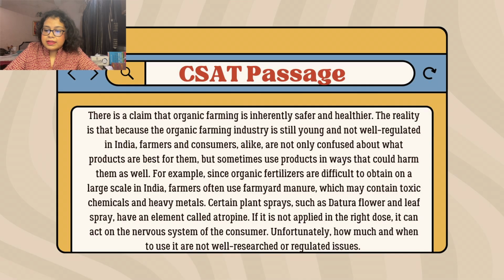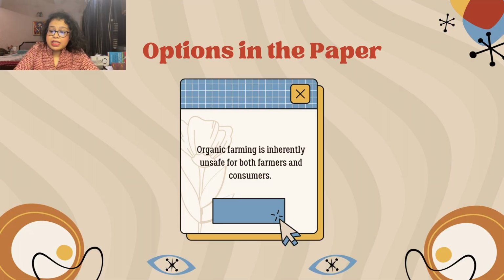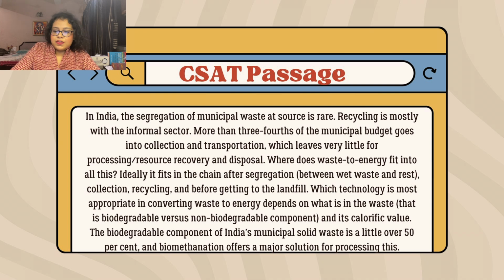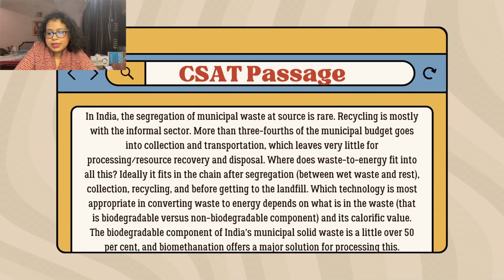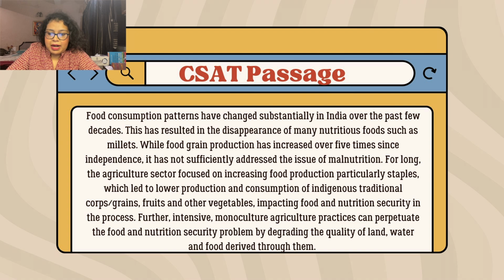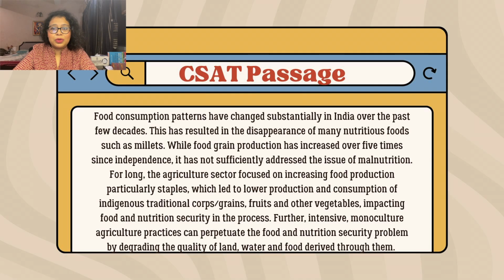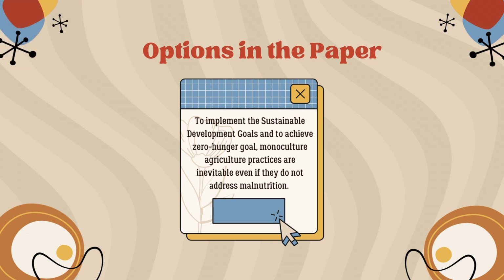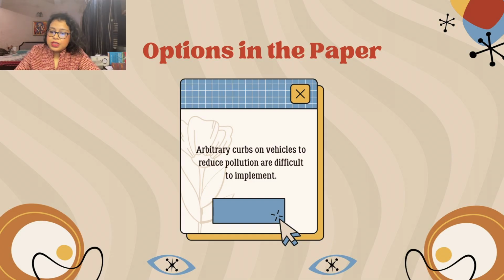HOW TO CLEAR UPSC PRELIMS WITH EASE | 14 TECHNIQUES FOR CSAT READING COMPREHENSION | PT. 1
It is argued that UPSC CSAT's level is being raised to match the MBA entrance CAT. In that case, the tricks that apply to CAT should be tried in the CSAT examination as well. This is the one stop solution to all your RC woes! Implement the 14 tips I have shared in this video and you will never get an RC wrong again! After the massive support from my CAT aspirants, I thought the UPSC Aspirants should also get a chance to learn some tricks of reading comprehension. Follow these tips to boost your score even if you are an absolute beginner and avoid the mistakes that could cost you your attempt.

00:00 Introduction
03:48 Trick 1
07:46 Trick 2
10:18 Trick 3
13:29 Trick 4
15:04 Trick 5
19:07 Trick 6
22:41 Trick 7
26:10 Most Important

All the hacks were discovered by Shabana Ma'am for whom no amount of gratitude will ever be enough!

Copyright:-
Everything you see in this video is created by me (Priya Chatterjee Ray) unless stated otherwise.
Please do not use my photos, videos or any other content I post without permission.

7169